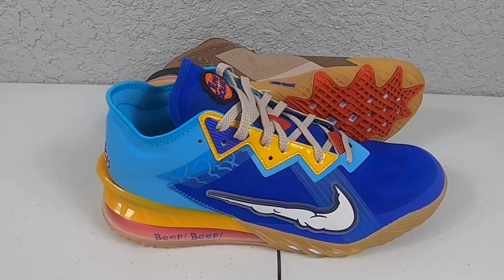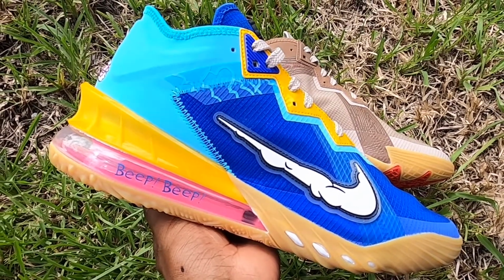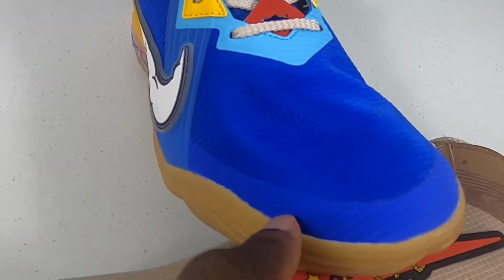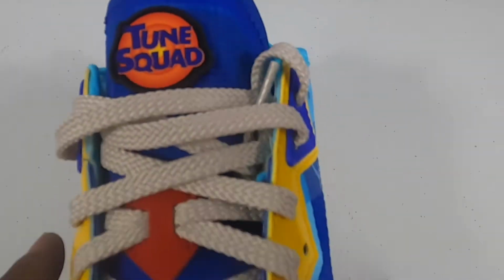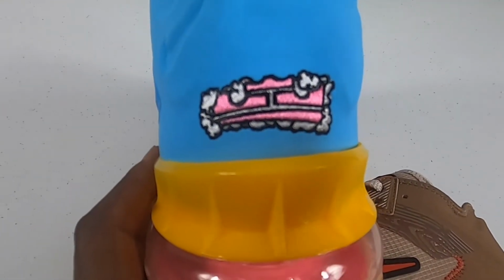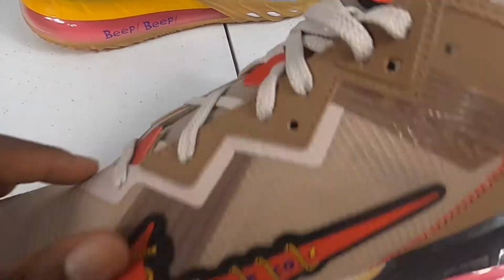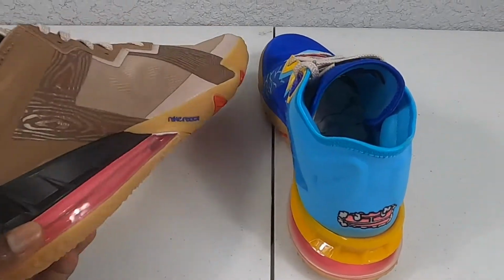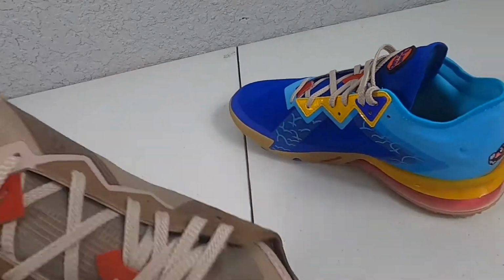Nike LeBron 18 Low Wile E. vs Roadrunner Space Jam | In Hand Detailed Review | Kicks for the Low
Nike LeBron 18 Low Wile E. vs Roadrunner Space Jam Collaboration | In Hand Detailed Review | Kicks for the Low

$RichieBeeDirect

Send It to:
Richie Bee

 Code: XMAVXNIEVT7LUIJH, P9OEK3IEL0LVC965